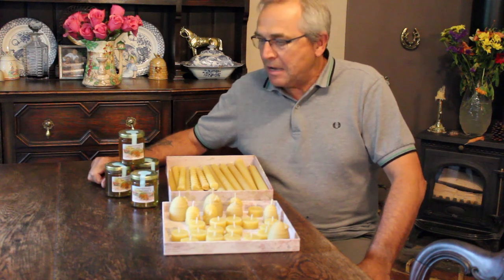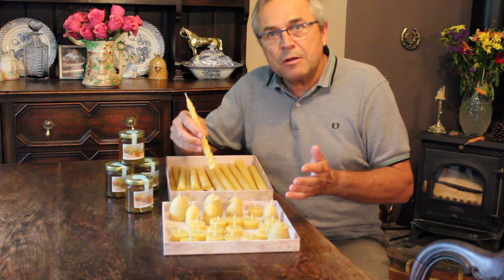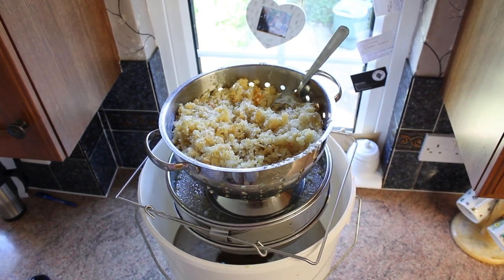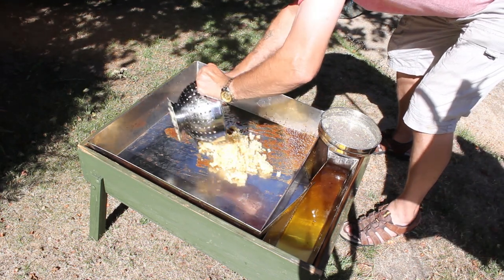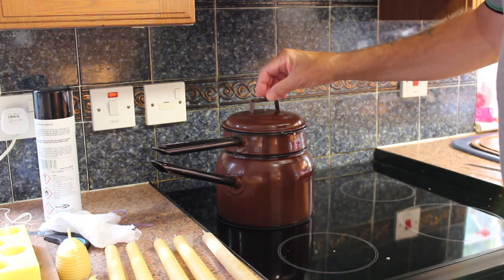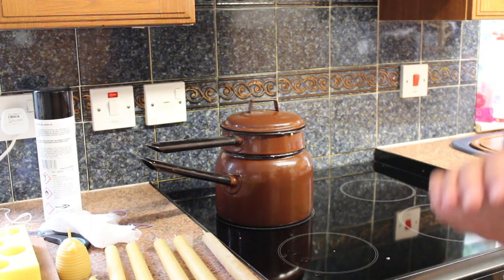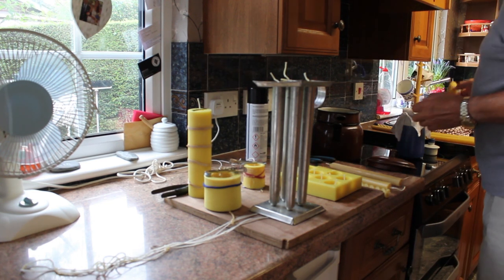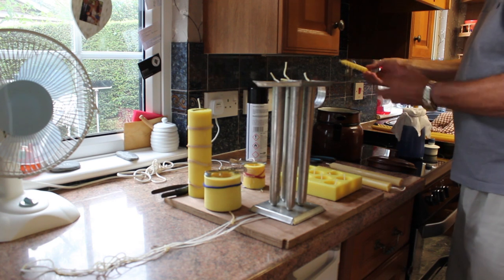Beekeeping UK How to make bees wax candles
Beautiful bees wax candle making, the easy way, great for competitions and door sales.